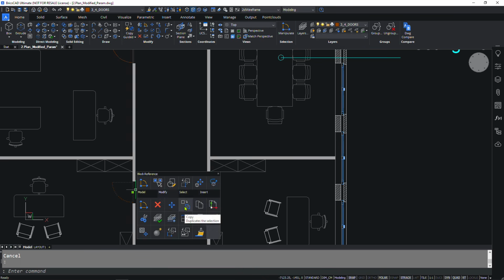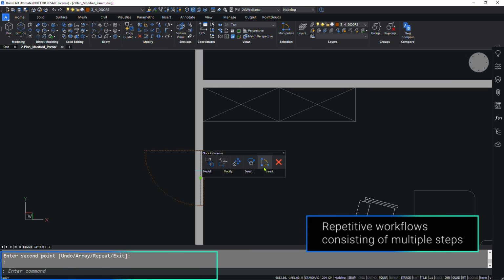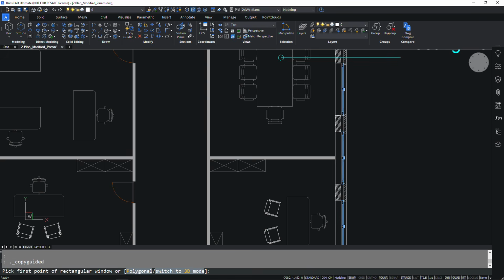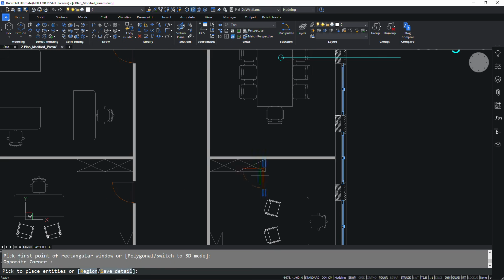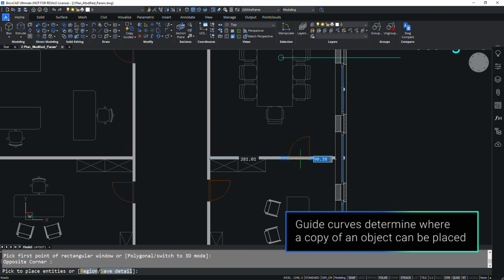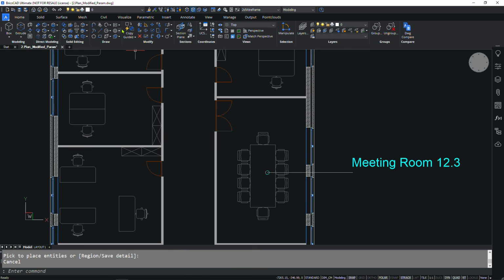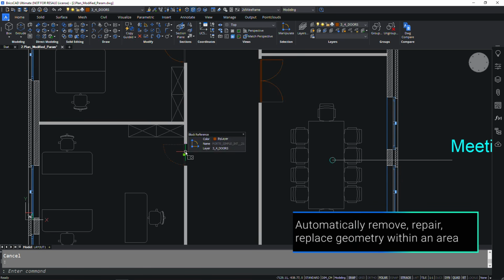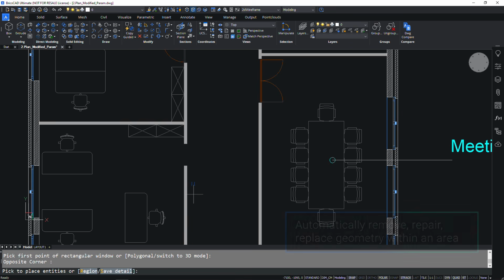Automatically adapt copied geometry with Copy Guided│BricsCAD's AI-driven tools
Tired of AI features driven by trending buzzwords, rather than useful automation?

BricsCAD offers AI-driven tools that are truly useful for your everyday workflows. Guiding your next step with transparency, no black box - so you stay in control of your design, while still saving time.

The Copy Guided tool automatically adapts copied geometry to its new context, aligning and adjusting elements for a seamless fit.